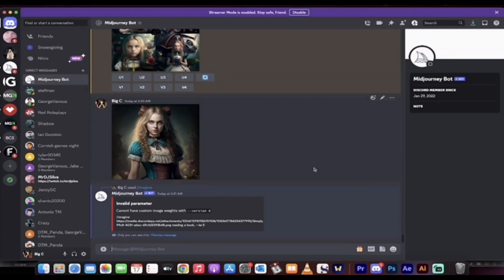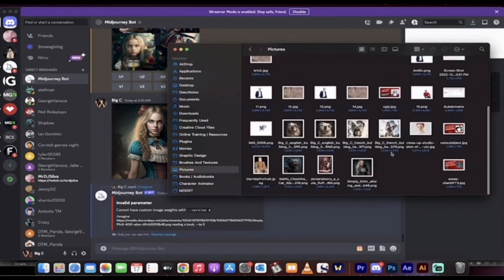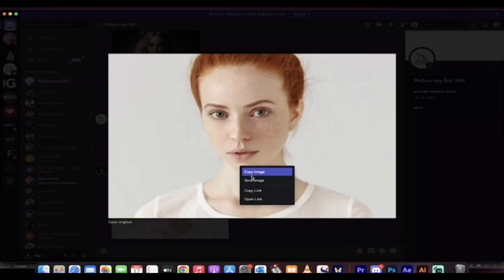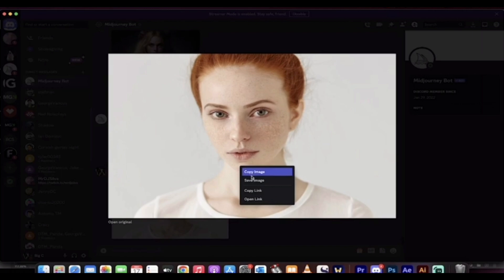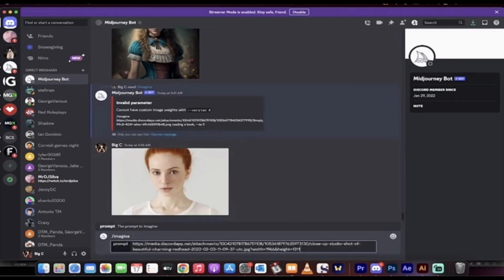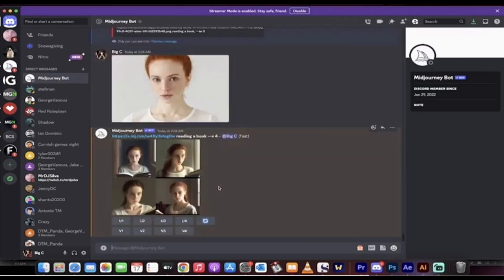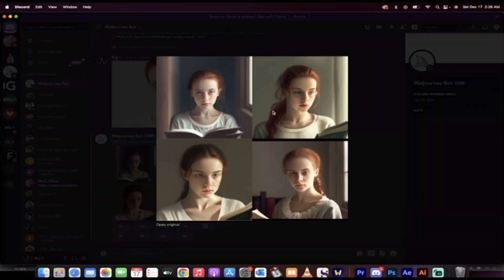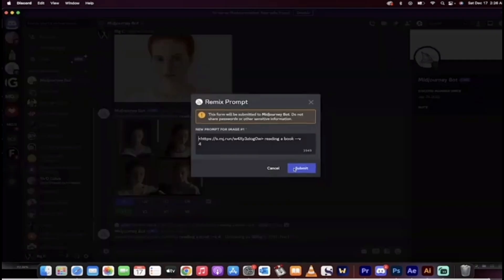UPLOAD IMAGES TO DISCORD! (FULL GUIDE)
In this full guide, we'll teach you everything you need to know about uploading images to Discord! We'll walk you through the entire process, from choosing an image to setting up your profile, and everything in between.

If you're looking to boost your community on Discord, or just want to get a little more out of your Discord experience, this guide is for you! We'll teach you all the basics you need to get started uploading images to Discord, and leave no stone unturned!

Are you tired and dehydrated? Try Dubby energy drinks! Made with premium ingredients and tastes really good.

0:00 INTRO
0:07 TUTORIAL